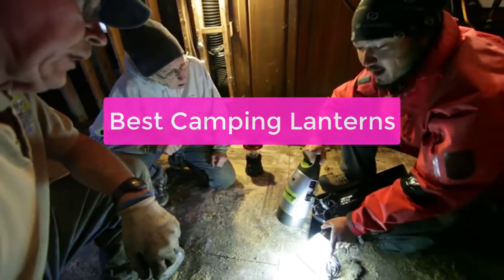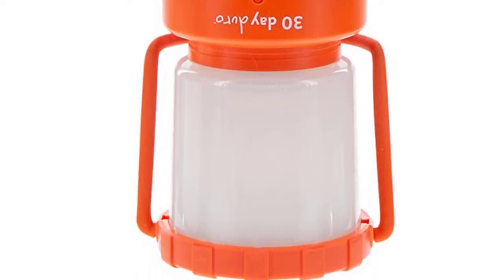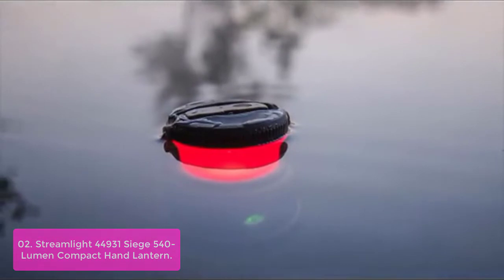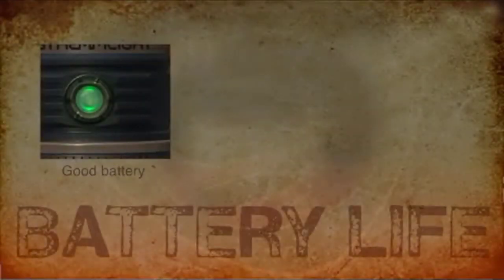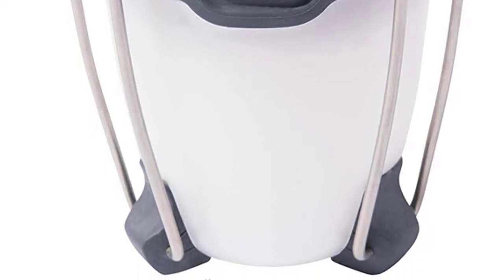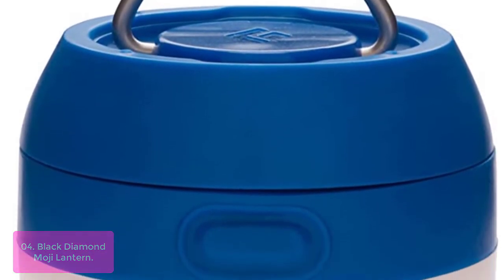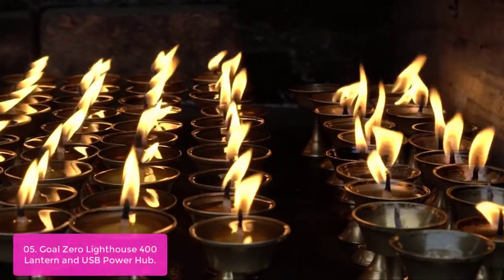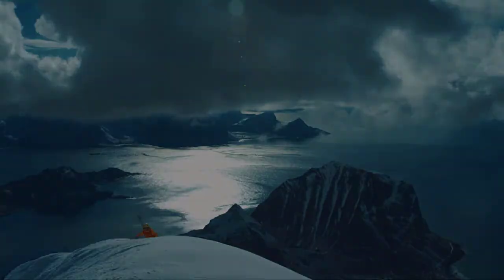TOP 5: Best Camping Lanterns 2023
In this video, we have listed the top 5 best camping lanterns on Amazon Reviews and buying Guide 2023

1. UST 30-Day Duro 1000 Lumen LED Lantern with Lifetime LED Bulbs,
2. Streamlight 44931 Siege 540-Lumen Compact Hand Lantern,
3. Black Diamond Equipment - Apollo Lantern - Graphite
4. Black Diamond Moji Lantern
5. Goal Zero Lighthouse 400 Lantern and USB Power Hub

Looking for the best camping lanterns? Look no further! In this video, we'll take a look at the top 5 camping lanterns on the market today. each one has its own unique features that make it a great choice for camping and outdoor activities. from camping lanterns for reading to lamps that illuminate your outdoor trail, we've got you covered. so whether you're planning a weekend camping trip or an extended backpacking expedition, So lets get started with the list.

People Also Search: best camping lanterns 2023, best rechargeable camping lantern, best rechargeable lantern, brightest camping lantern, usb rechargeable camping lantern, camping lanterns amazon, best camping lantern wirecutter, solar camping lantern, camping lantern coleman, camping lantern, best camping lantern, best camping lanterns, led camping lantern, best camping lantern, best led lantern, new camping lanterns, camping lantern review, led lantern light, best rechargeable camping lantern, best rechargeable lantern, brightest camping lantern, usb rechargeable camping lantern, camping lanterns amazon, best camping lantern wirecutter, best camping lanterns, best outdoor camping lanterns, best rechargeable lantern, best camping lantern, usb rechargeable camping lantern, brightest rechargeable camping lantern, best rechargeable led lantern, best led lantern, best backpacking lantern, solar camping lantern